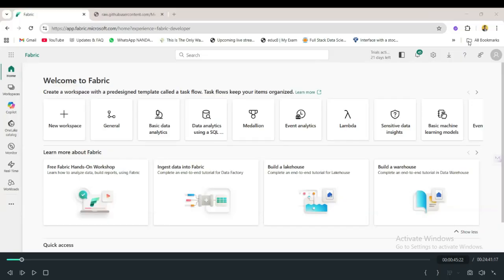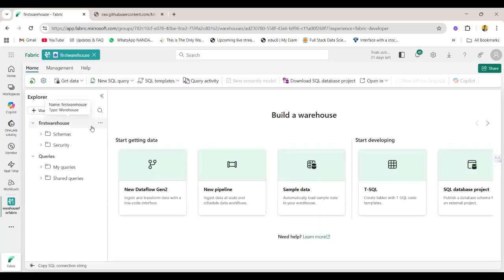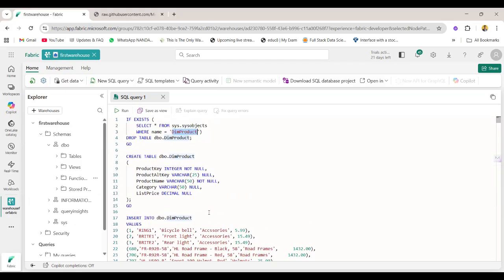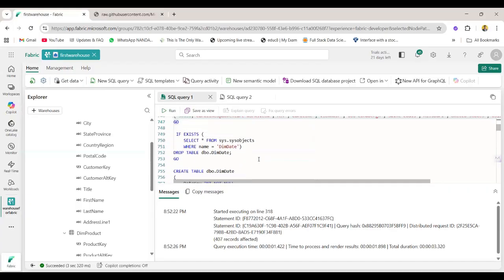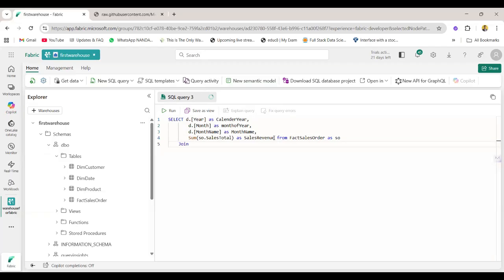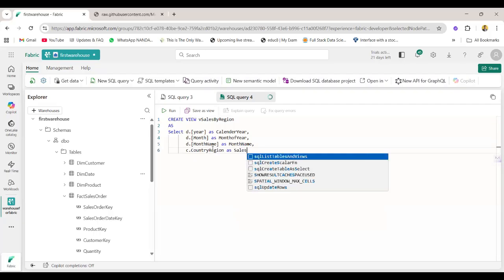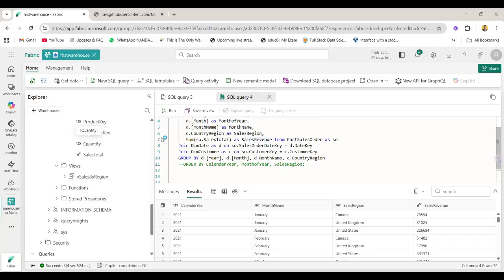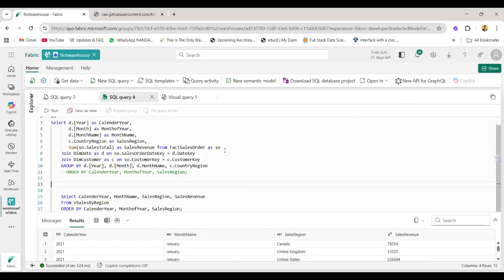Microsoft Fabric -Live Classes: 36 Fabric Data warehouse Hands-on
In this video, we’ll explore  Fabric Data warehouse Hands-on

I f you have any questions about Fabric? Ask us in the comment section below.